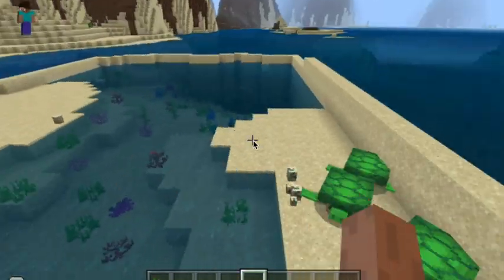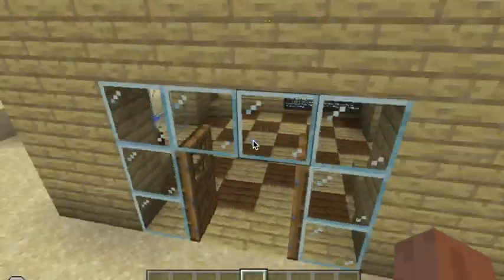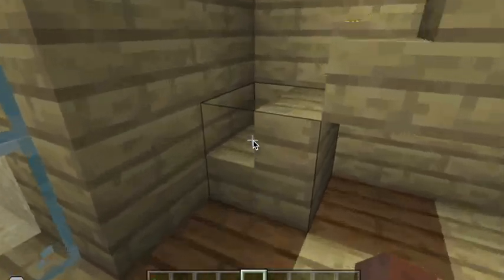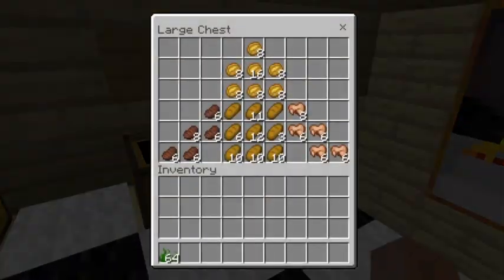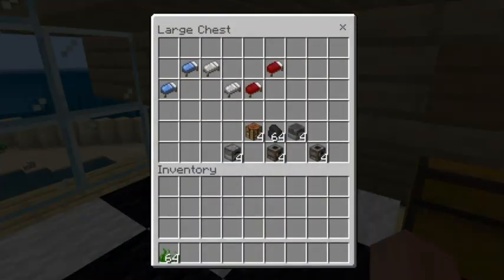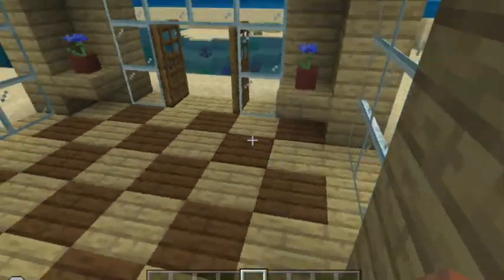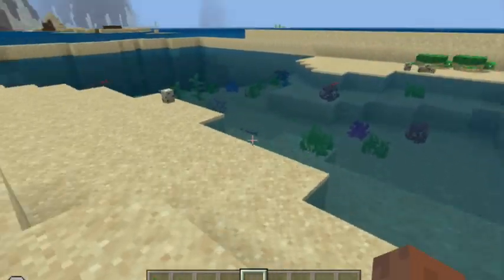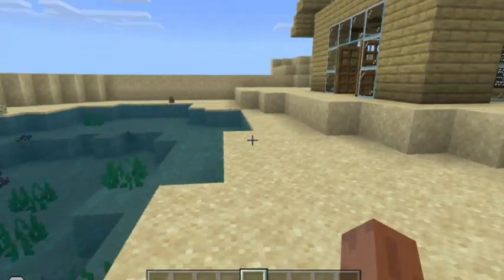Global Build Championship Winner: Spooky Season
Take a look at this winning submission for the Minecraft Education Global Build Championship, ages 8–13! Students at Seminole Middle School in the US created this build.